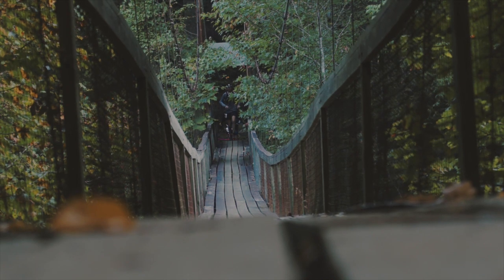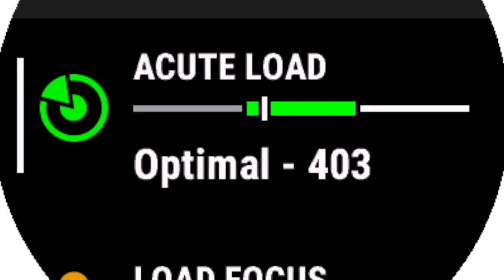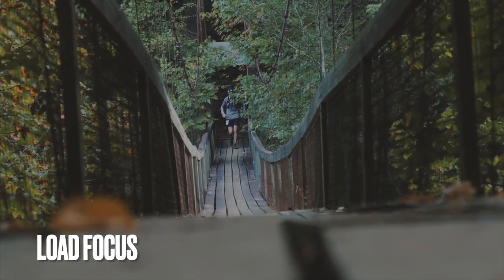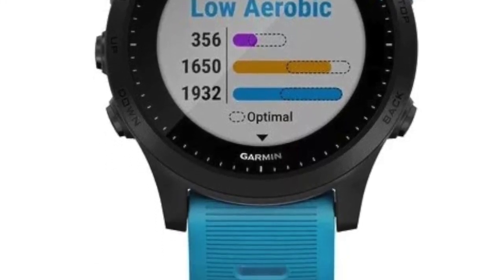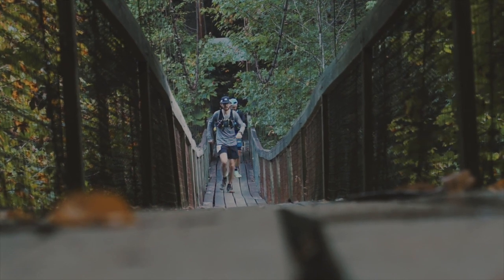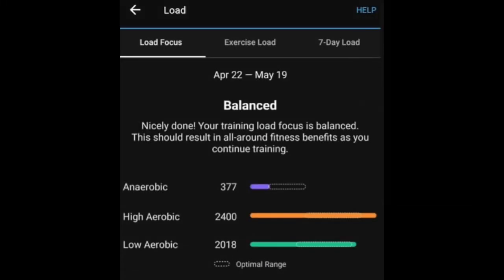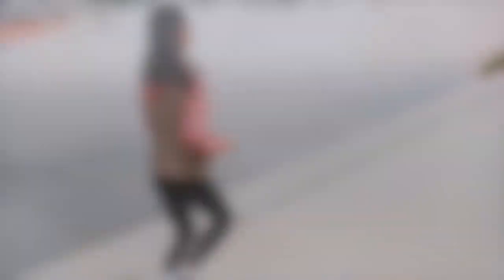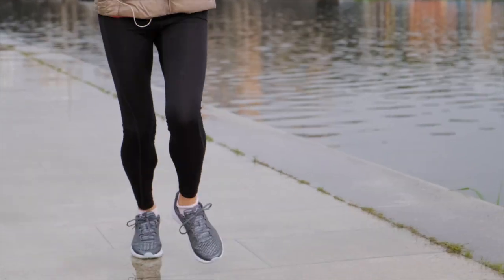How to balance Load Focus on a Garmin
A common problem some Garmin users face is a shortage in Low Aerobic Load. In this video I explain how to balance your Load Focus, with a particular emphasis on the Low Aerobic category.